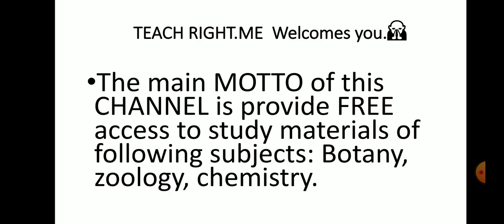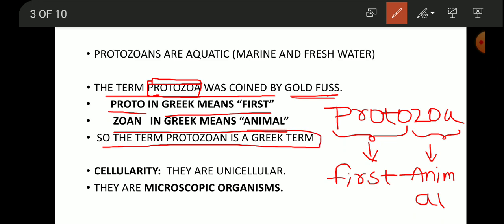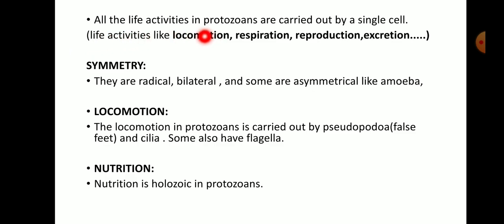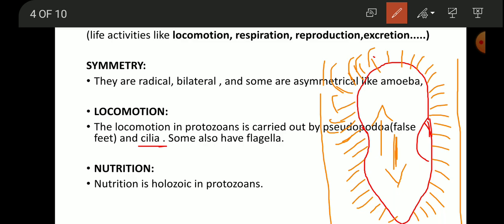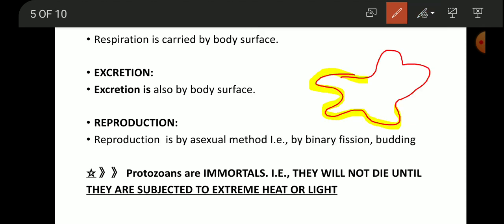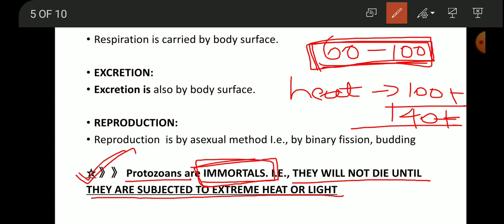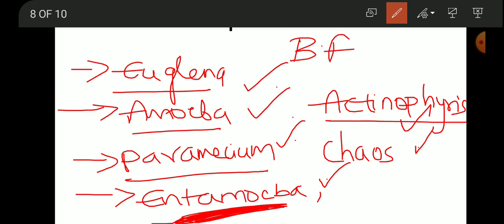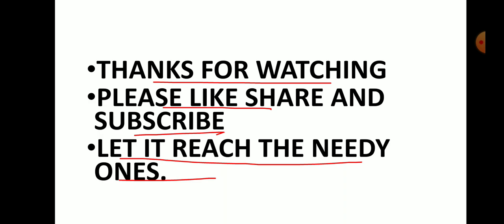Protozoa|| What is protozoa lecture 1|| protozoans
Protozoa
Protozoans
What is the phylum protozoa
All about protozoans.